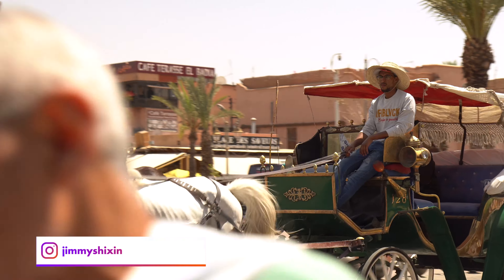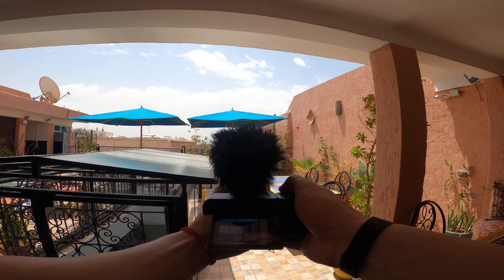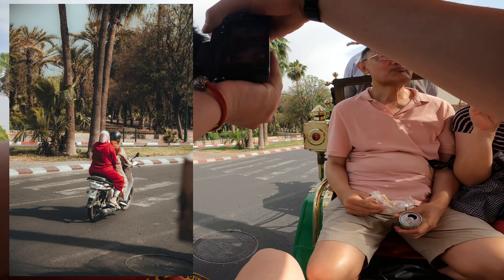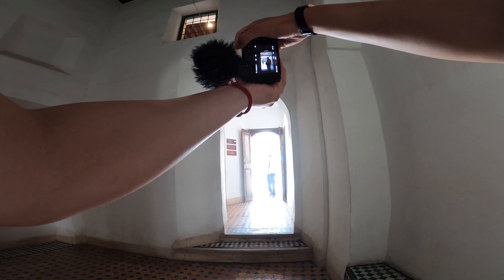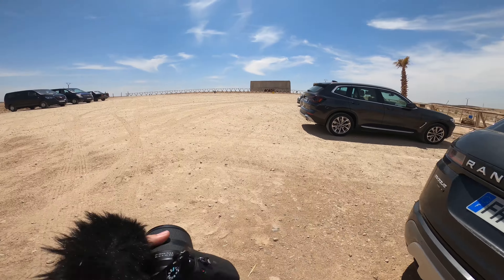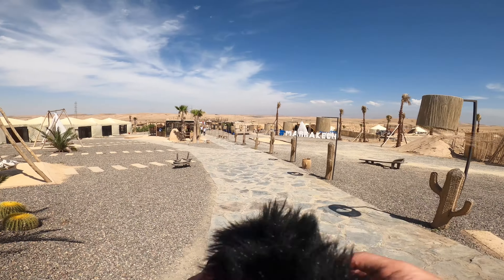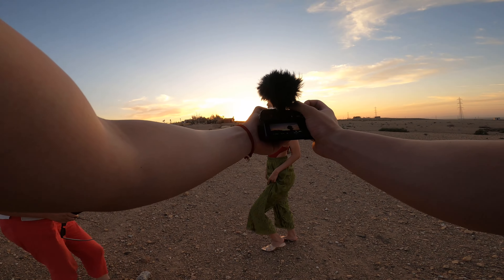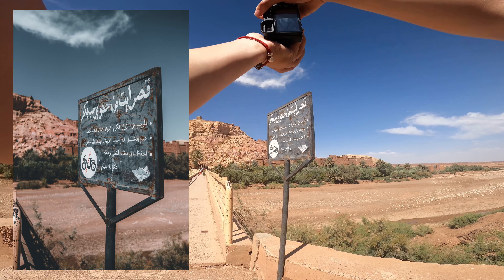15 Minutes in MOROCCO | POV Street & Travel Photography | Tamron 17-70mm | Sony APS-C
Welcome back to the second episode of the elegantly named 'Jimmy goes abroad and takes photos series!

In this POV street photography video I'll be walking around Morocco (Marrakesh, Agafay Desert, Kasbah) putting my city-boy photo skills to the test in a completely foreign environment.

With me I'm taking my trusted travel companion - the Tamron 17-70mm F2.8 AND the Samyang 12MM F2.0

My lens: Tamron 17-70 F2.8 and Samyang 12MM F2.0

Follow us on IGs: @jimmyshixin @lisashiqiyu

My portrait / street photography lens: Sigma 56MM F1.4

My other portrait lens: Sigma 30MM F1.4

My wide angle lens: Samyang 12MM F2

My GoPro: Hero 8 Black

My Drone: DJI Mini 2